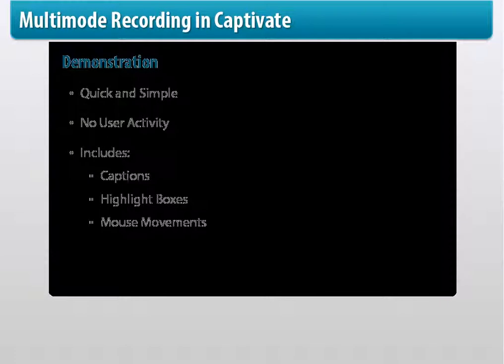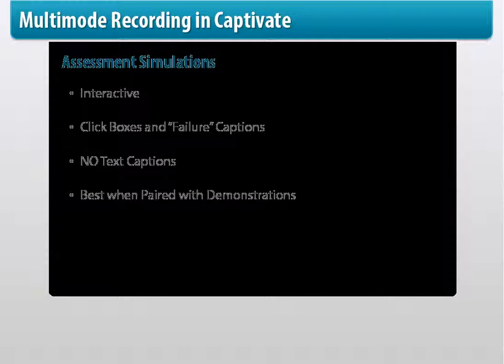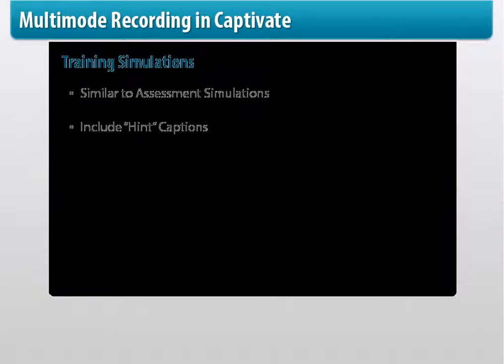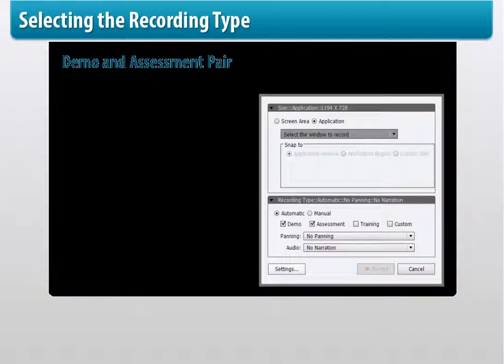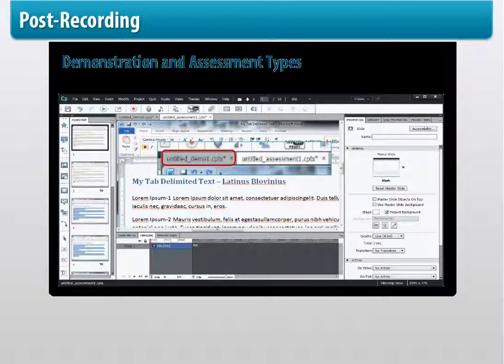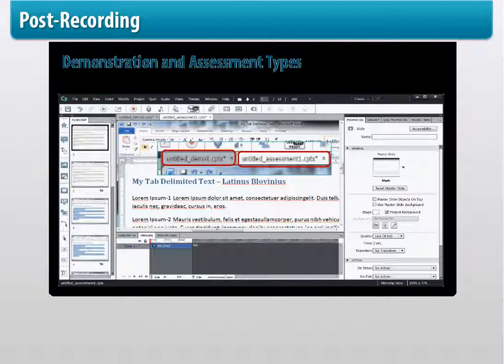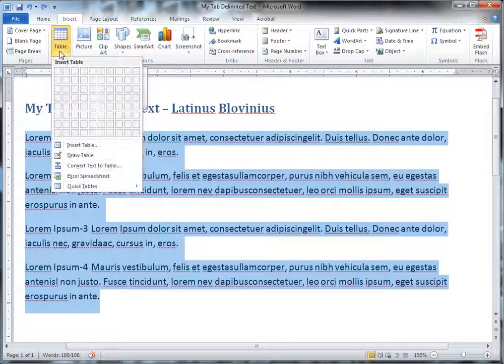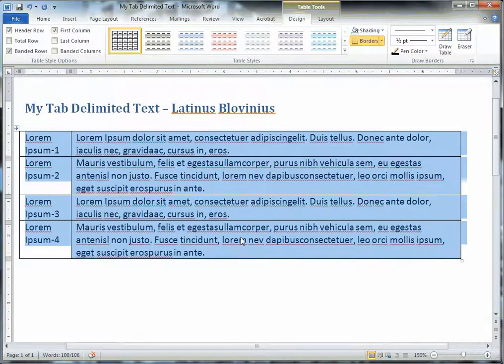ITEC 830 - Mini TNT-3 for Phil Nissley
Mini Technology and Teaching project no. 3 for my Fall 2013, ITEC 830 class.